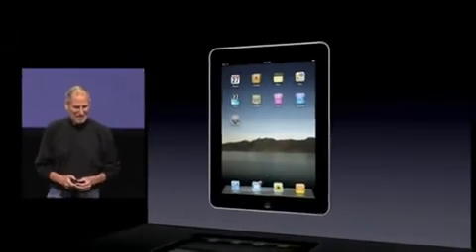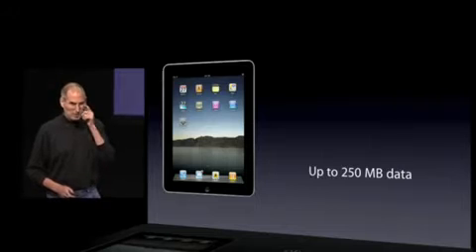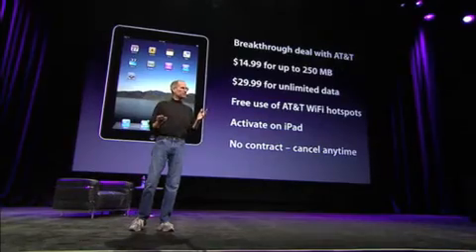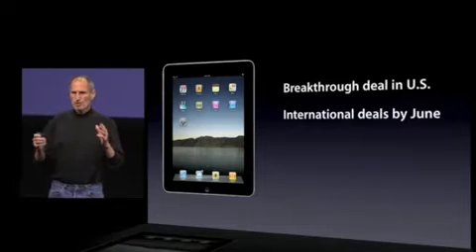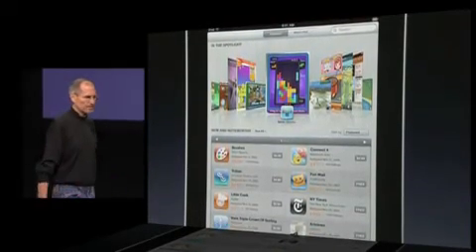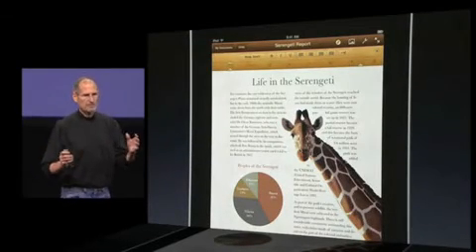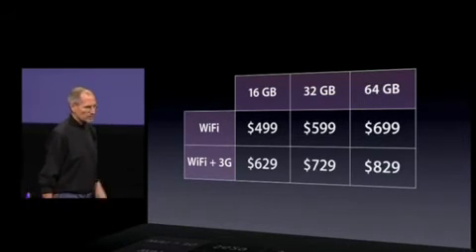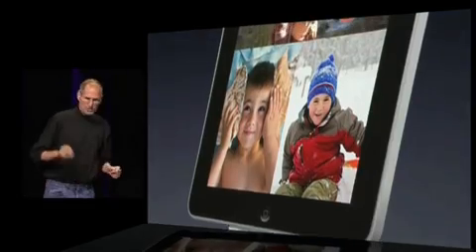FREE iPad - Apple ipad Keynote January 2010 - Part 8